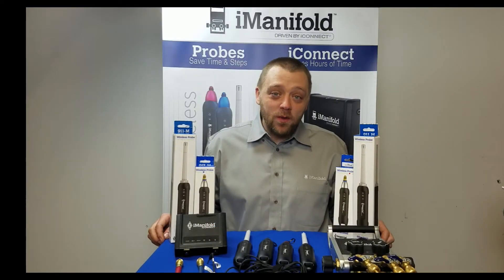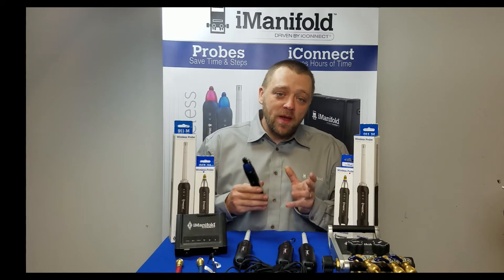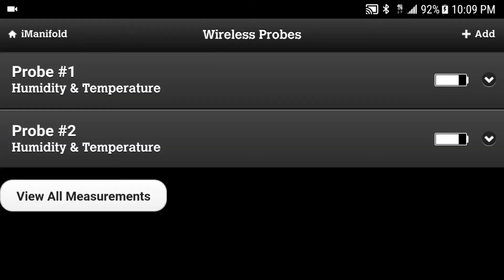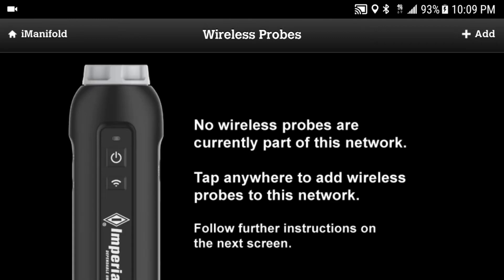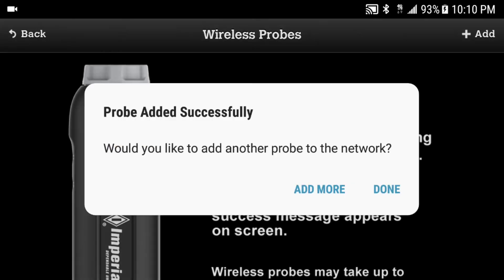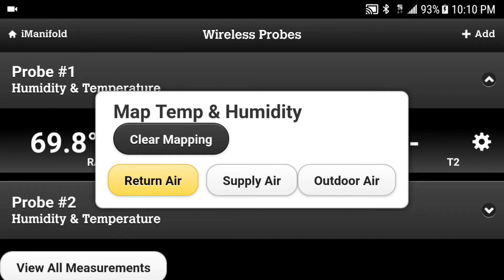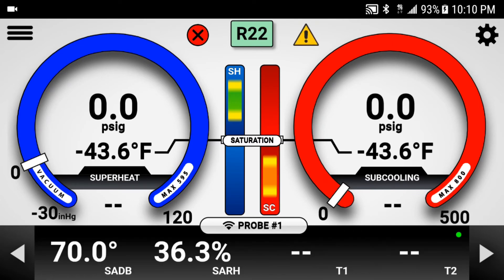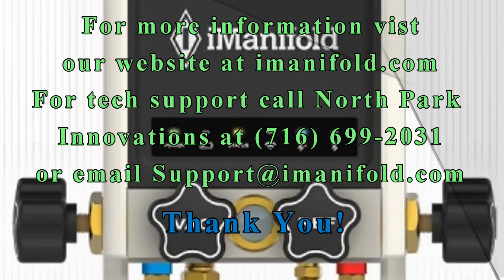iManifold - Repairing the Probes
How to delete and repair wireless probes.